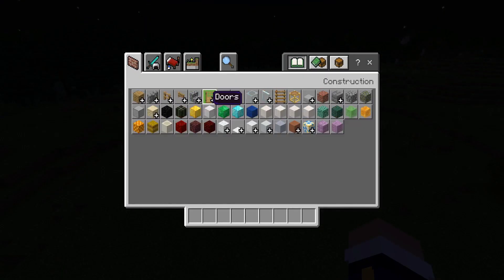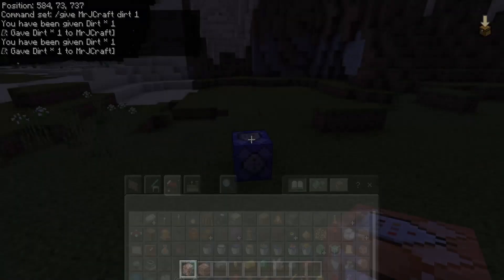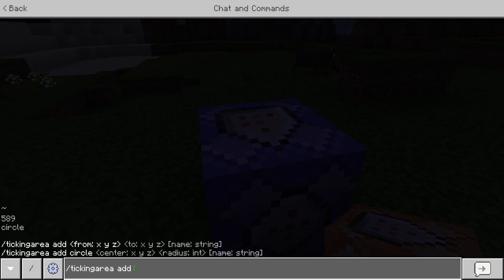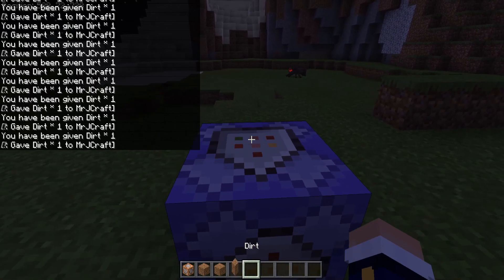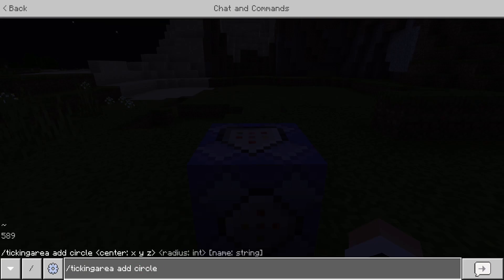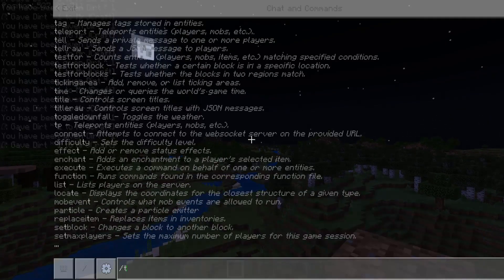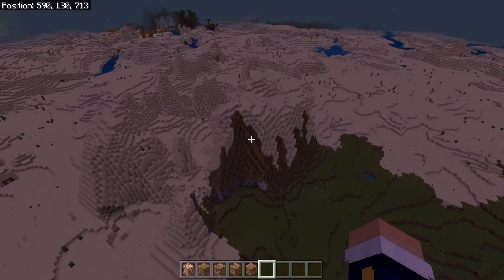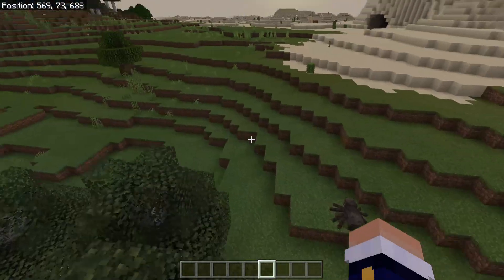Minecraft how to use /Tickingarea command (Xbox, PS4, MCPE, Win 10) Bedrock edition Tip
In this video, I go over the basics of making a Ticking area for your commands, decided to make this since I forgot to mention it in a previous video.